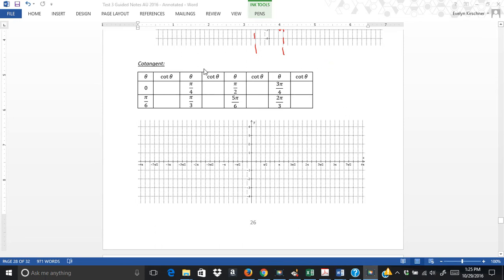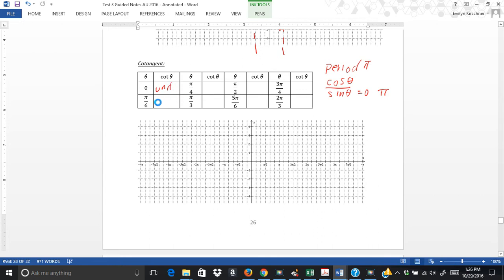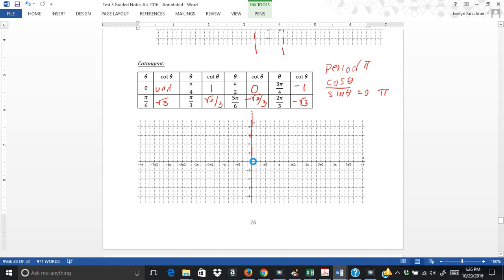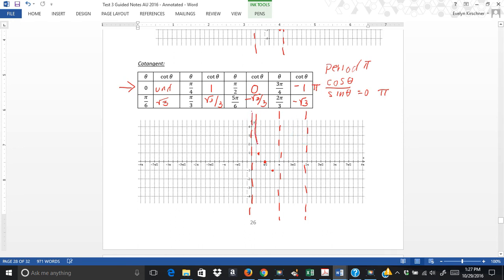Section 7 7 Cotangent